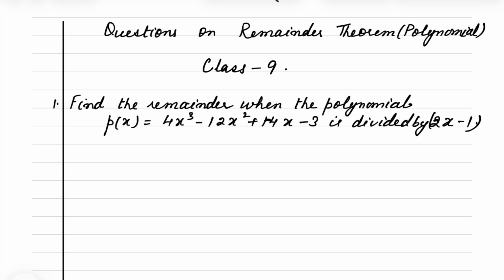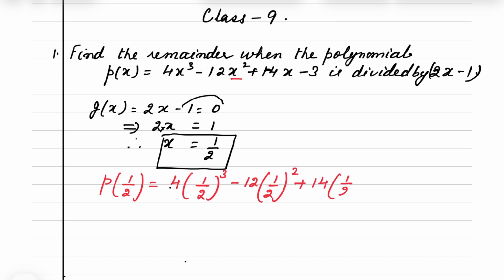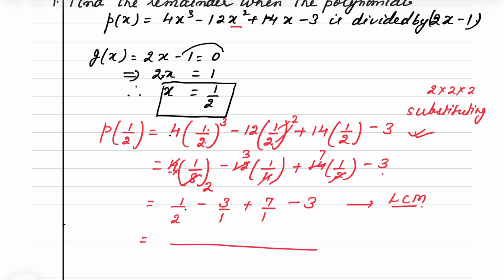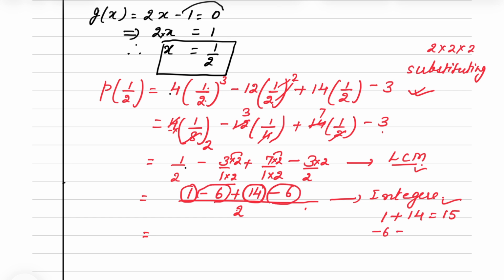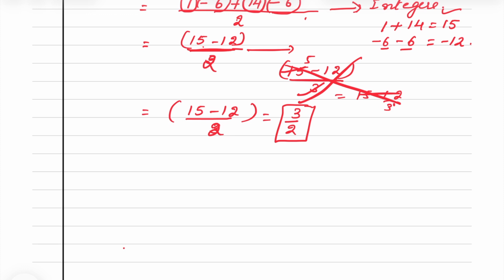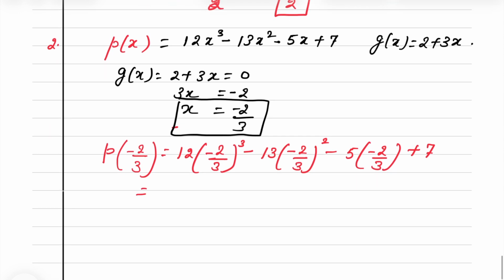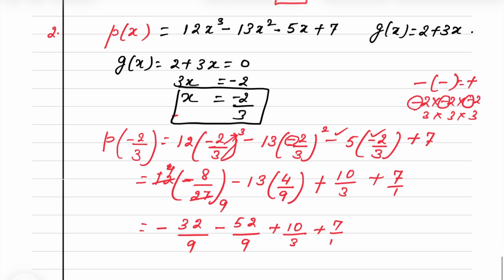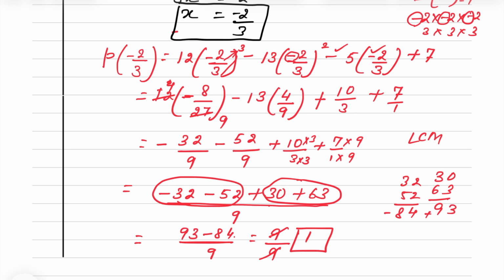Remainder Theorem#cbseboard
In this video ,students will learn the. Remainder Theorem with clear step by step explanation and solved examples.This video also addresses common procedural errors in LCM, integers, and powers helping students avoid mistakes related to sign , substitution and rules.